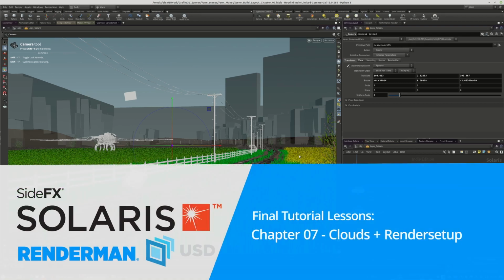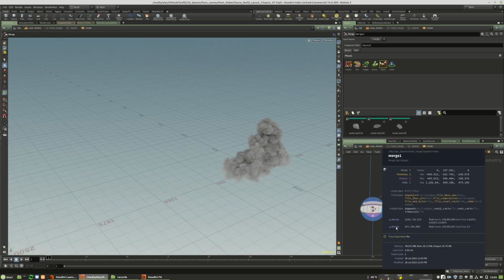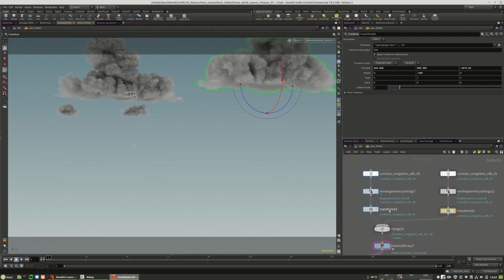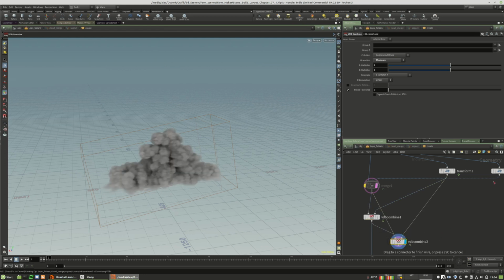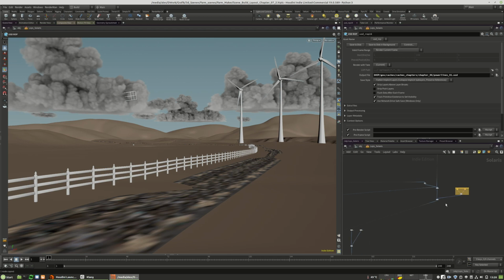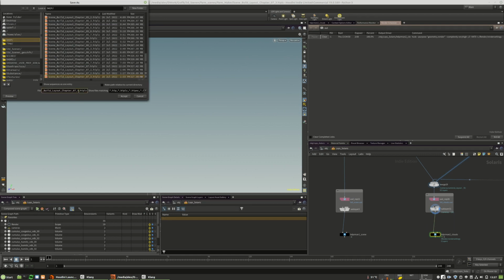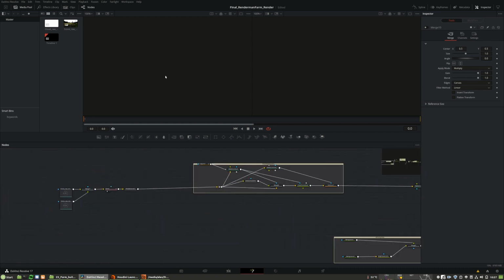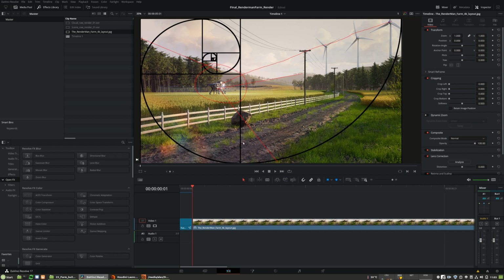Houdini Solaris for RenderMan | Project | Farm Build 7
Learn how to place clouds on the Farm and then complete the final render with denoising, then composite the final layers of the shot.